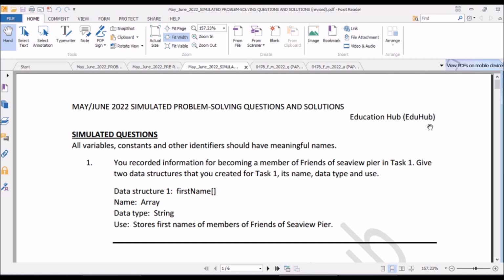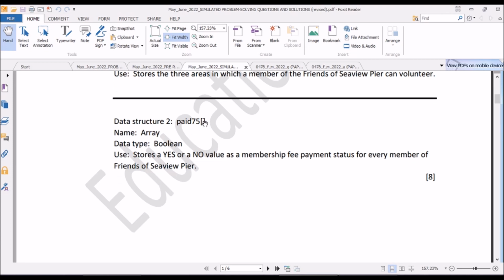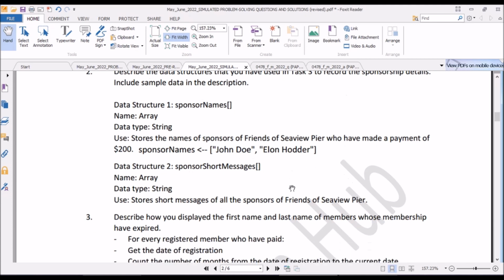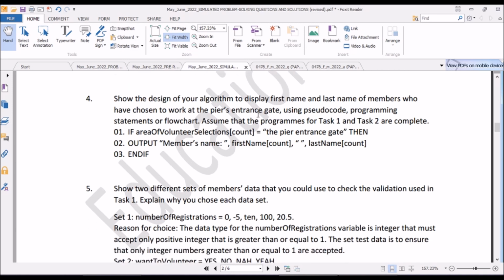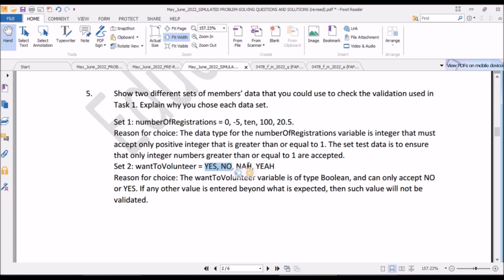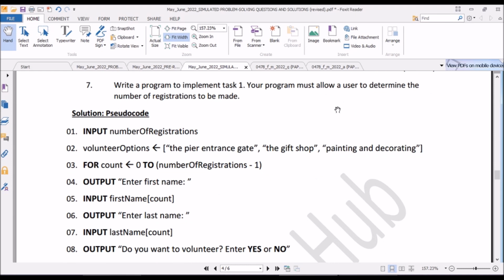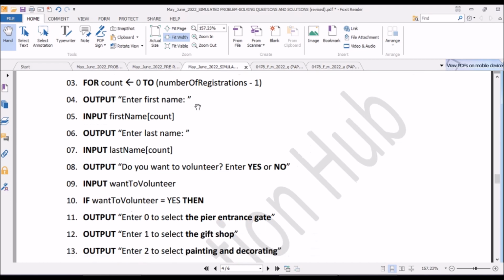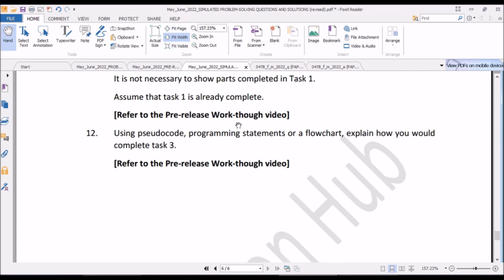IGCSE COMPUTER SCIENCE PAPER 2 MAY JUNE 2022 SIMULATED QUESTIONS AND ANSWERS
IGCSE COMPUTER SCIENCE PAPER  2  MAY JUNE 2022 QUESTIONS AND ANSWERS, YOUR SURE IGCSE COMPUTER SCIENCE SUCCESS GUIDES